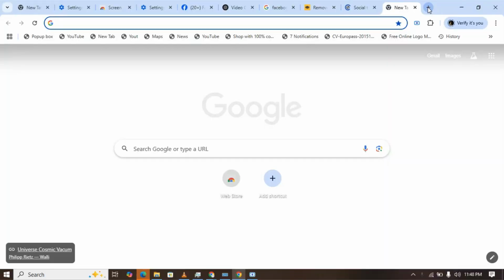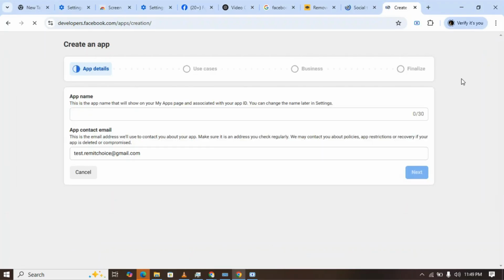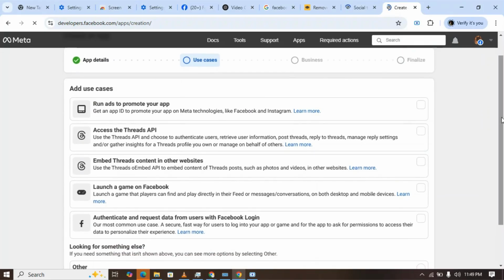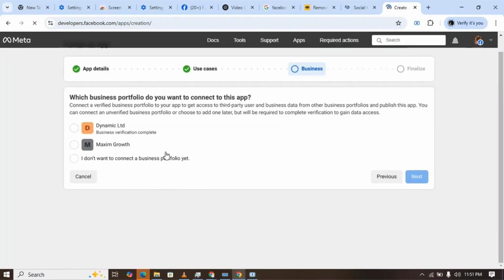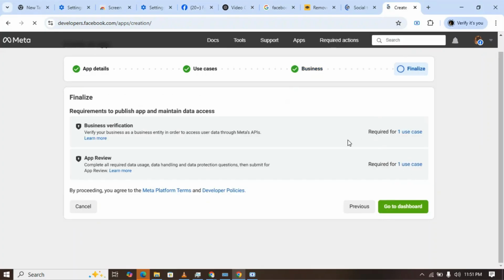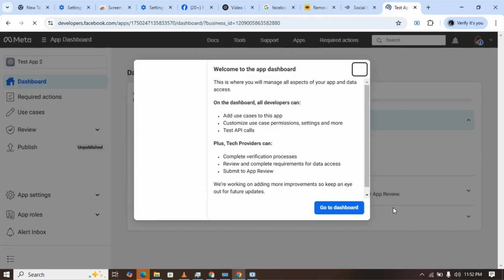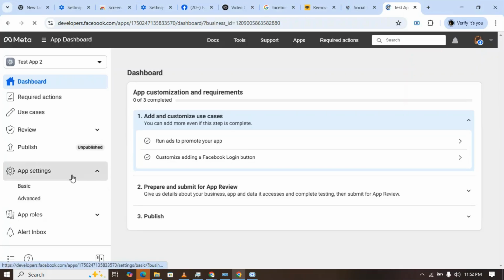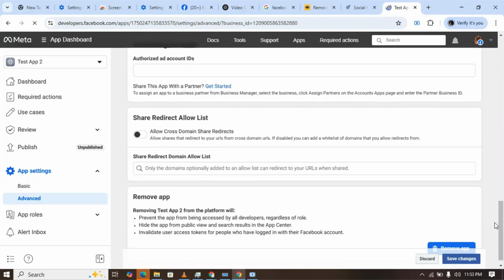Create Facebook App & Get App ID (2026 Full Guide)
Want to create an App SDK on Facebook but not sure where to start? This video walks you through the entire process, from setting up your Facebook Developer Account to configuring and integrating the SDK for your app.

✅ What You’ll Learn in This Video:
📌 How to set up a Facebook Developer Account
📌 Steps to create a new app for SDK integration
📌 How to configure the App Dashboard
📌 Generate App ID and App Secret
📌 How to integrate Facebook SDK into your app

💡 Whether you're a developer or a business owner, this guide ensures you set up your Facebook App SDK easily for both iOS and Android platforms.